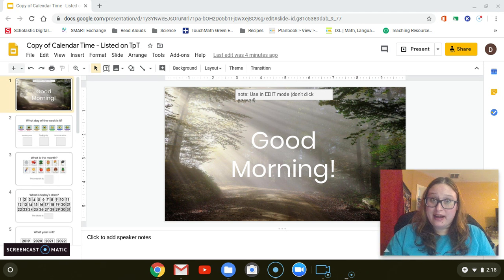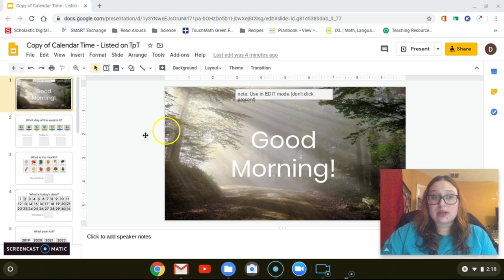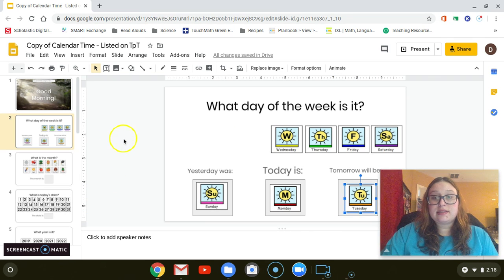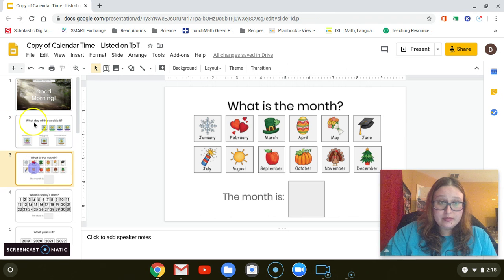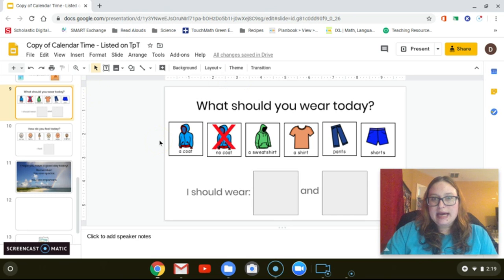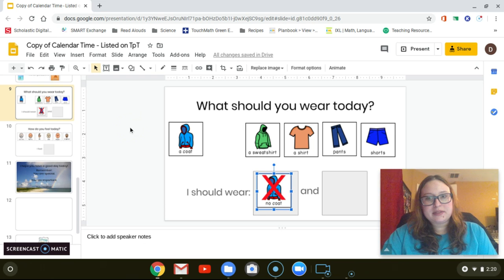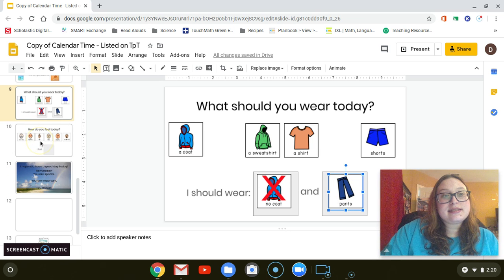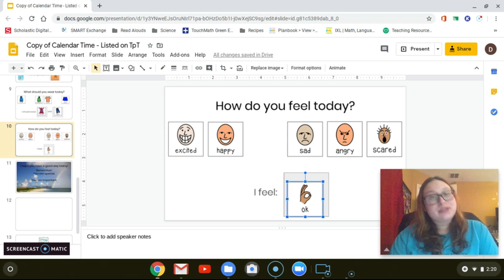Morning Meeting April 6th